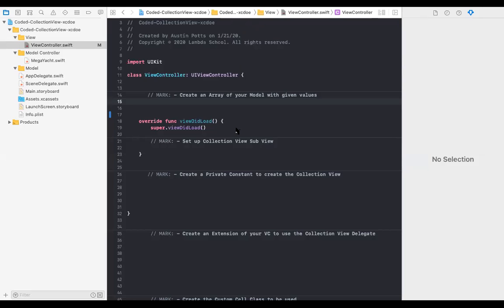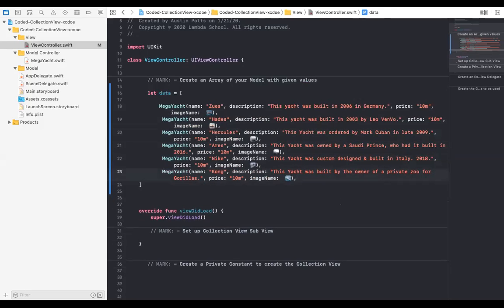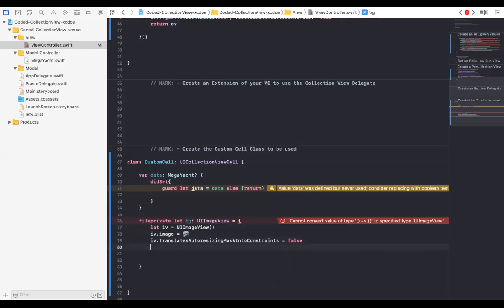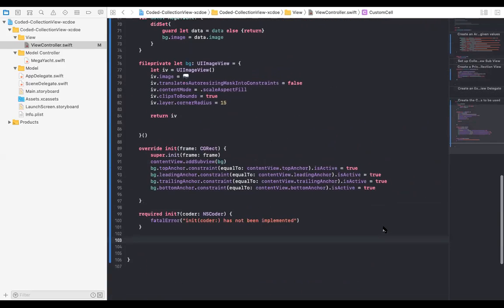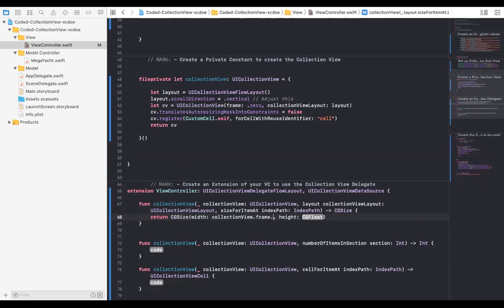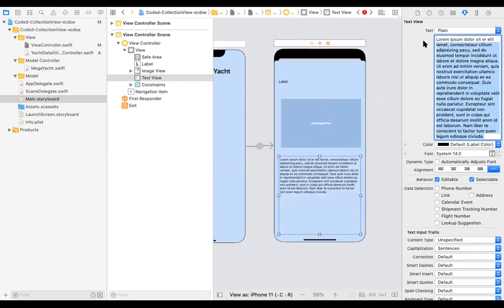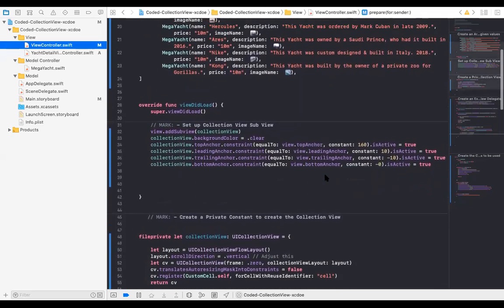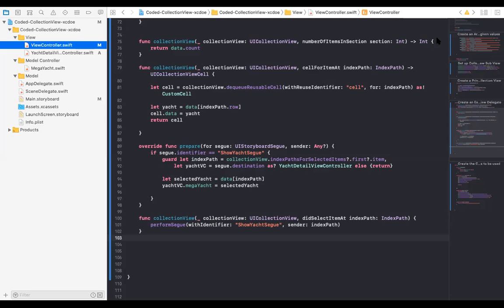iOS13 - After Hours - Custom CollectionView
Guided project creating a Collection View in code without using storyboard.